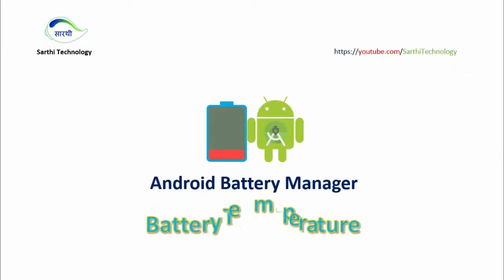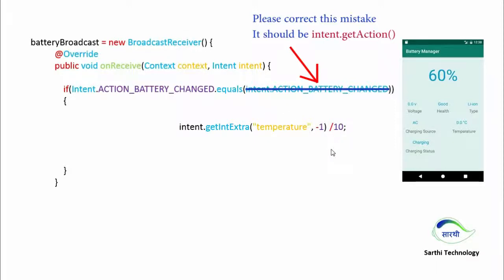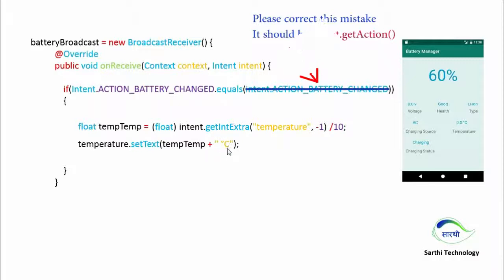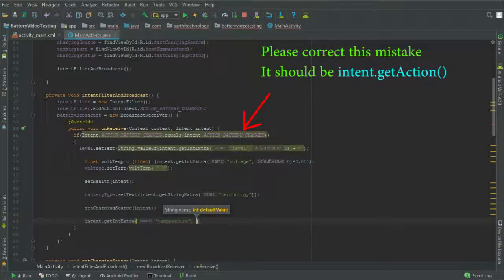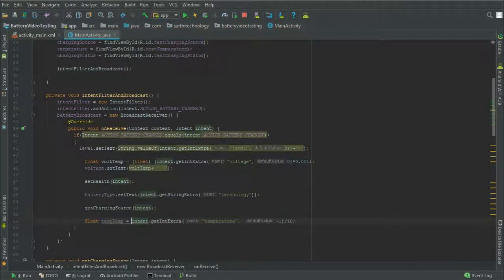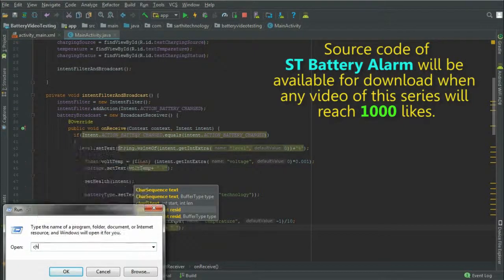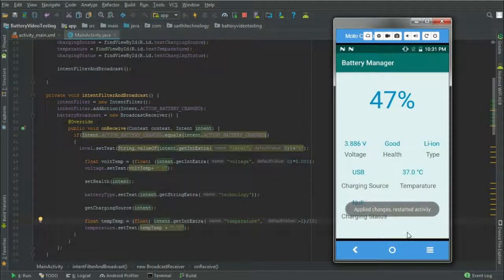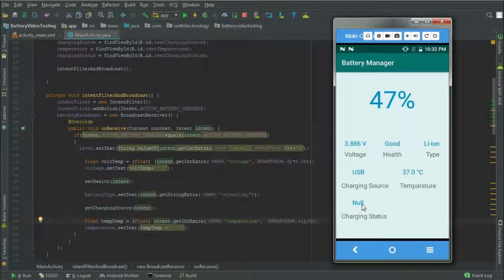#8 Get Battery Temperature : Android Battery Manager Tutorial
This is Eighth video of this series. In this video we will learn to get current temperature of the Battery.

In this series there is a small mistake i.e. In the if condition I have used intent.ACTION_BATTERY_CHANGED but it should be intent.getAction()